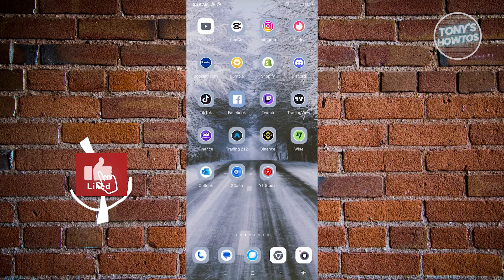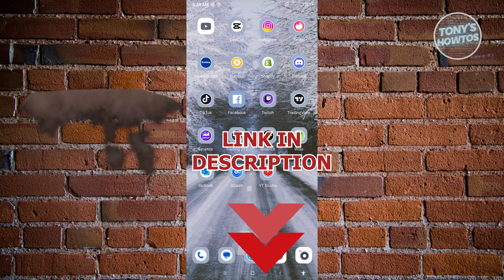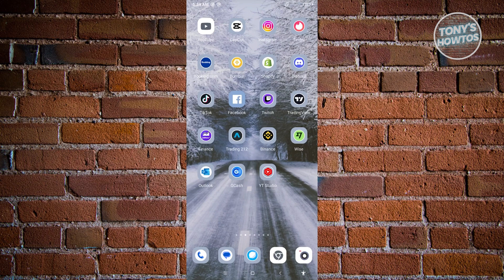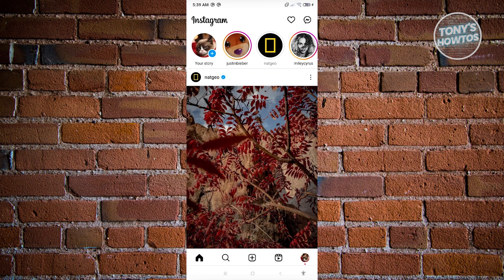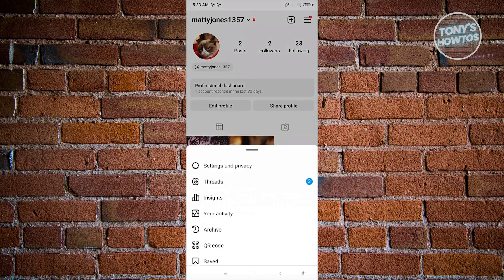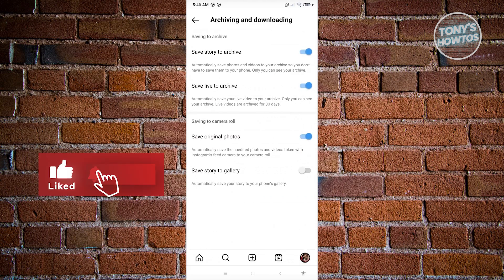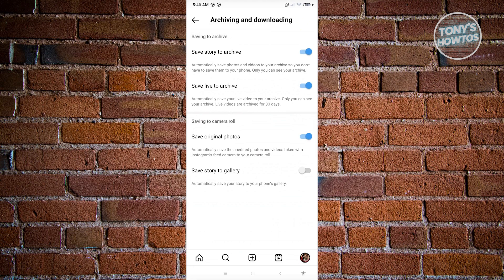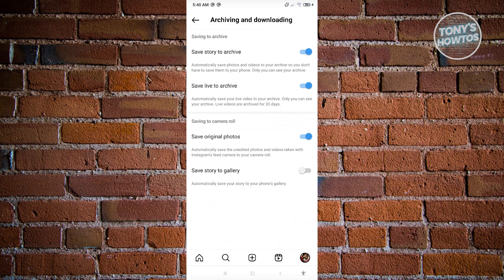How to Save Image from Instagram (Android & iPhone)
In this video I show you how to save image from instagram (Android & iPhone) in 2025. The quick and easy tutorial how to download pictures and videos from instagram. Do you want to know how can we save videos from instagram to your gallery in 2025? Yes? Great!

This is a step by step instruction on how to save pics from instagram in gallery. This is valid for iPhone models 8, X, XS, 11, 12, 13, 14 or higher with iOS 17, 16, 15, 14, 13, 12 and earlier. This is valid for Huawei, Samsung, Google Pixel, Xiaomi and other phones running Android version 11, 12, 13, 14. This is valid for Windows 7, 8, 10, 11. This is valid for Mac.